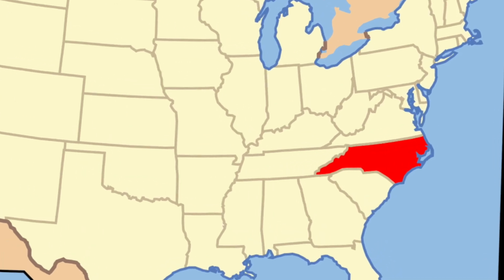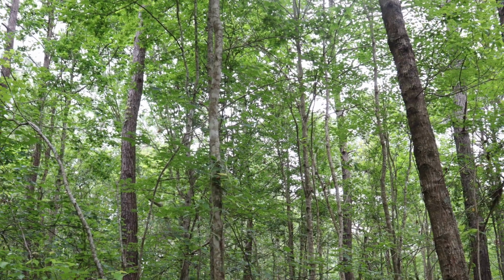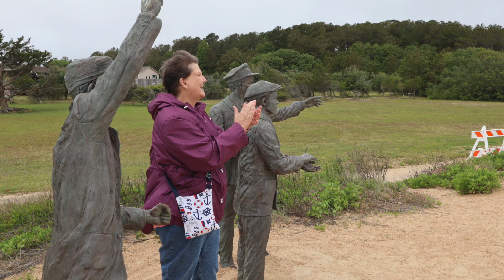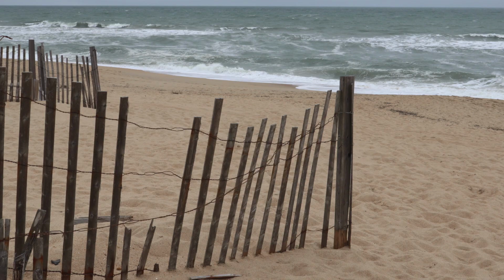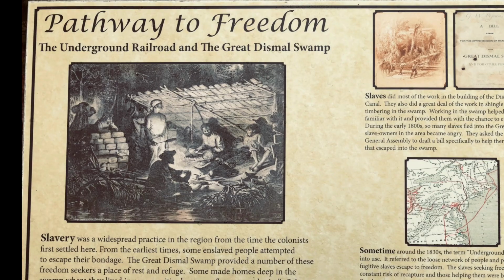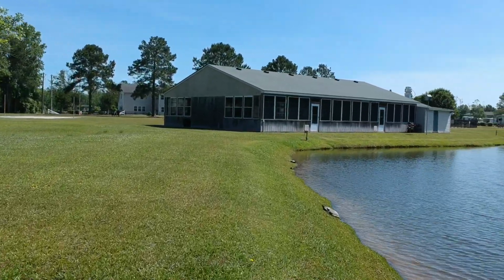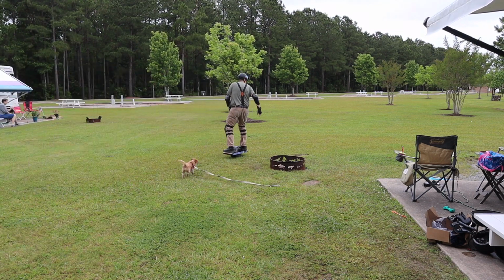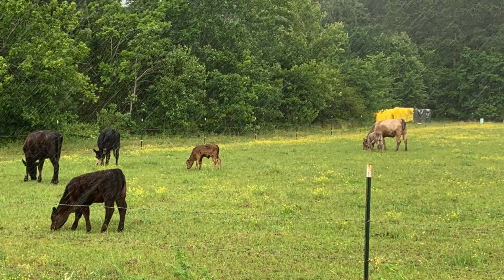Memorial Day Camping 2020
We took a trip to the North Carolina Outer Banks on Memorial day weekend. North Carolina was in phase 2 of social distancing and the Outer Banks were finally letting people in to see the sights and the beach. We had timed our vacation at the end of May and it all worked out well!

Music is from Envato Elements